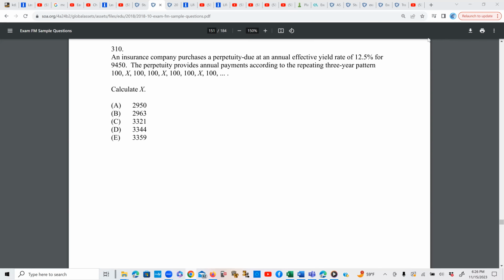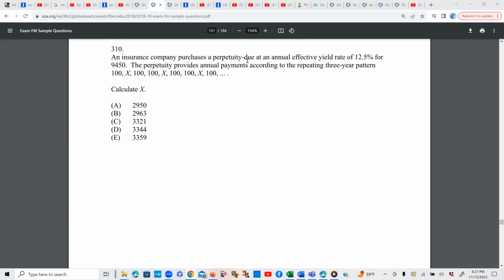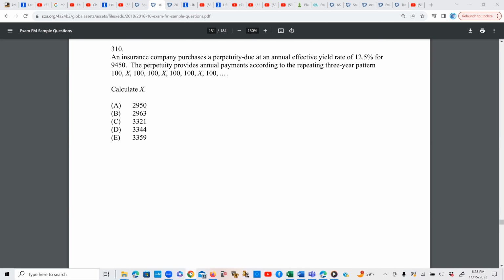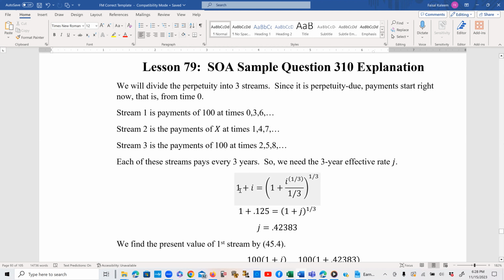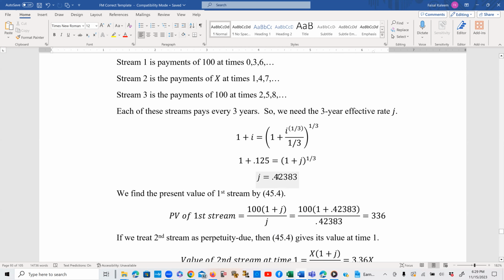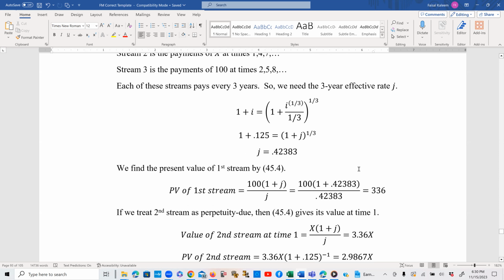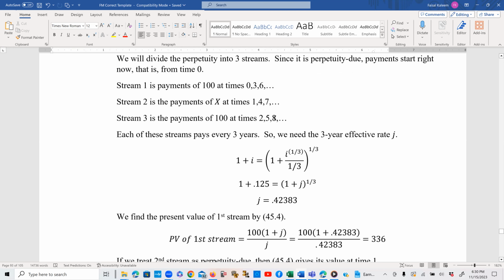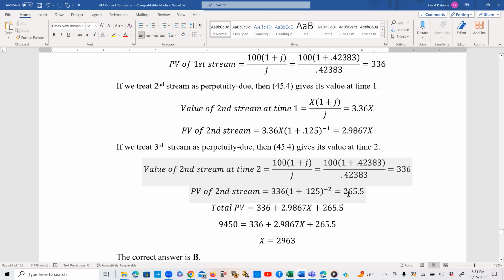Actuarial SOA Exam FM Prep Lesson 79: SOA Sample Question 310 Solution